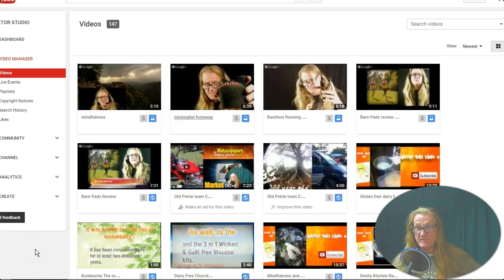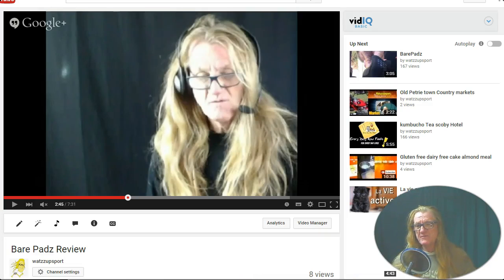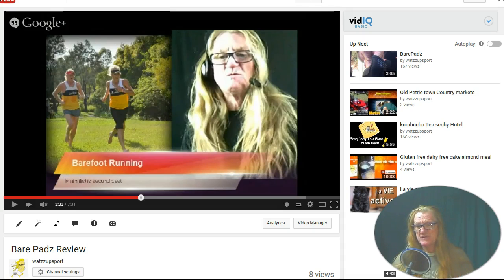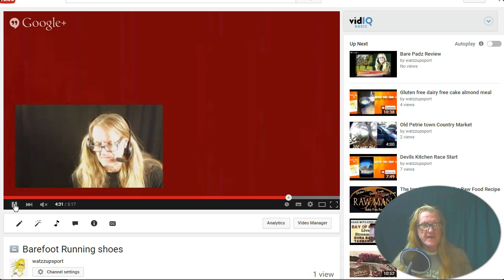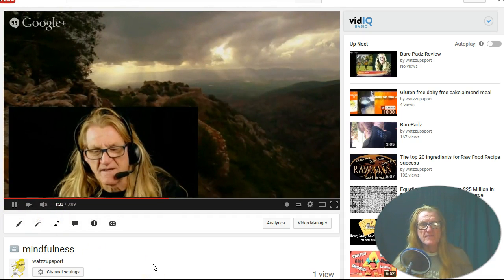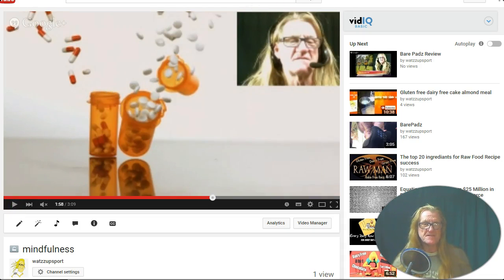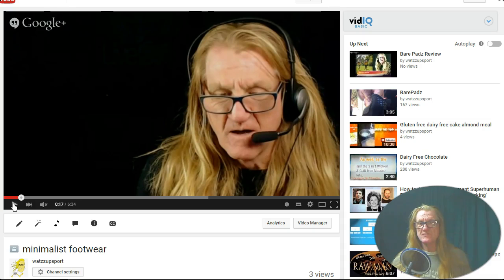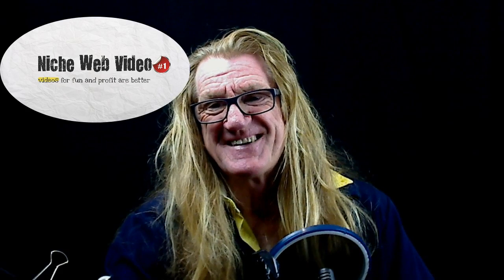live streaming settings with youtube and manycam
Introduction to live streaming guide for live streaming on YouTube

First, you'll need to enable Live for your channel.

     Confirm that your channel is verified and in good standing.
     Then, enable live streaming from Creator Studio tools go to Live Streaming.
Once enabled, you have two options to start live streaming on YouTube.
The easy, instant way is use the Beta  start streaming now.

This is basicly a hangout on air and is super easy to get going

  Start sending content - youtube  automatically start and stop the stream for you.

You can also schedule a live event. This can be more complex and if you have low bandwidth on any livestream effort it is a hard thing to deal with

Video is a quick medium: it makes its point and then moves on. Don't bore your viewer and lose your sale in the process.

 Show them what your product does, get at their emotions, and then don't waste any of their time
You don’t necessarily have to go all out and have a TV-quality commercial just for some Internet marketing material. The general rule you want to follow is this: don’t put more time into it than it’s worth.

With more and more search and entertainment being conducted through mobile search and streaming video marketing messages need to have and be video friendly and relevant to consumer demands.